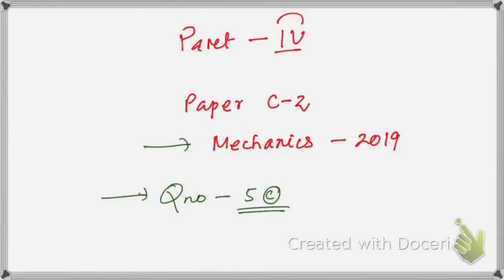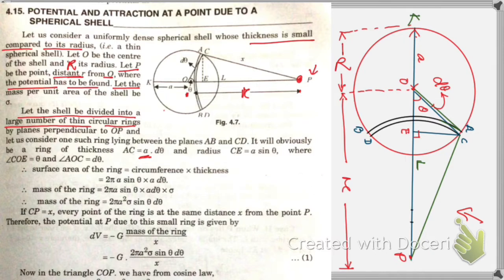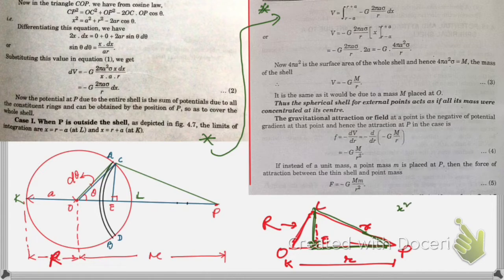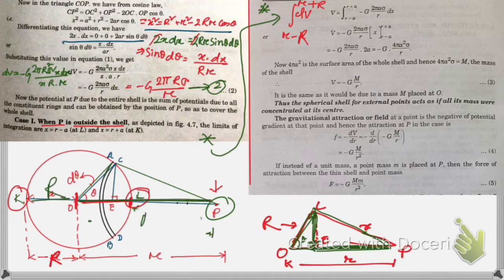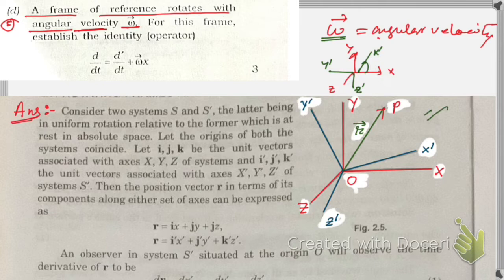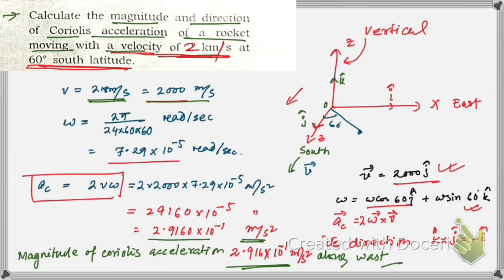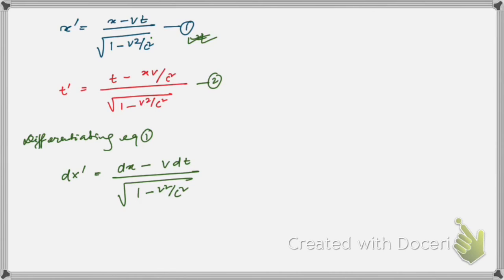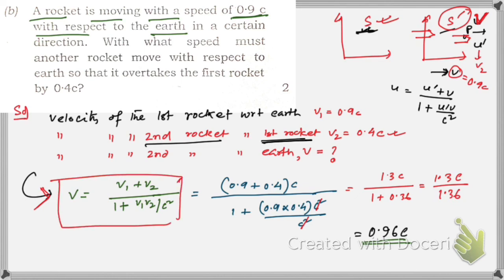Mechanics question paper 2019 BSc 1st SEM part-4 Dibrugarh University Physics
Dibrugarh university Mechanics Question Paper solved